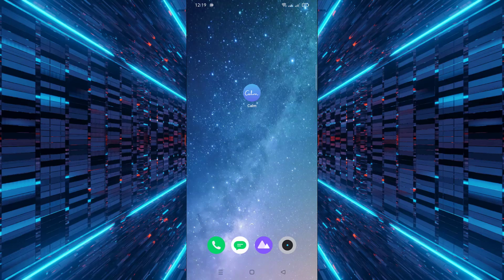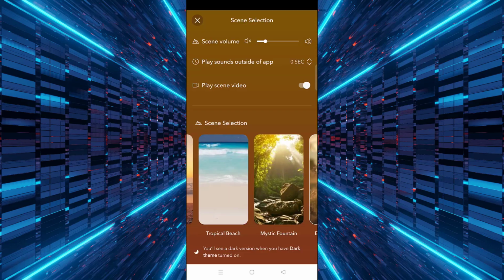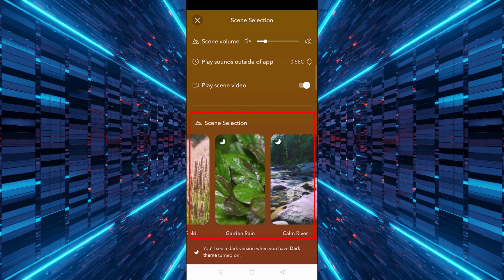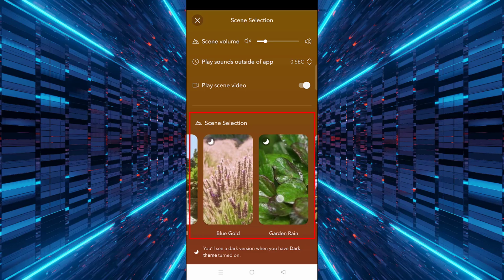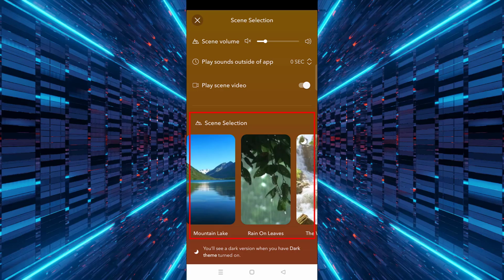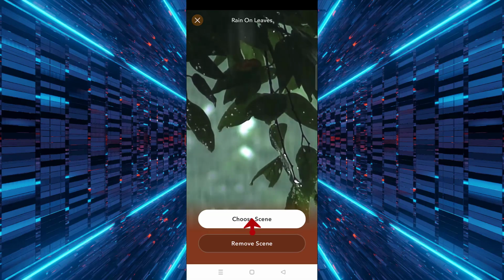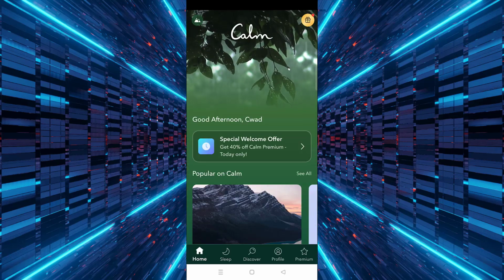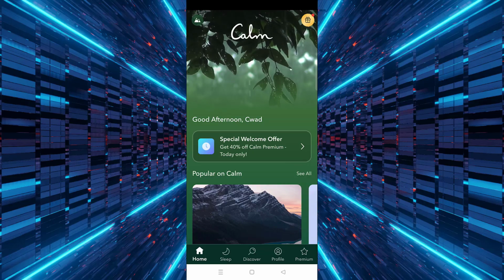How to Change Your Calm App Theme in Seconds!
Learn how to change the theme in the Calm app and customize your meditation experience with beautiful scenes and relaxing backgrounds. 🌅📱

Discover the best Calm app backgrounds that match your mood, from peaceful forests to calming ocean waves, and create the perfect atmosphere for your mindfulness sessions. 🌊🌳

Enjoy a fresh new look in the Calm app while improving focus, reducing stress, and enhancing your meditation or sleep routine. 💤✨

Perfect for anyone looking to personalize the Calm app for a more immersive and enjoyable experience every day. 🌟🧘